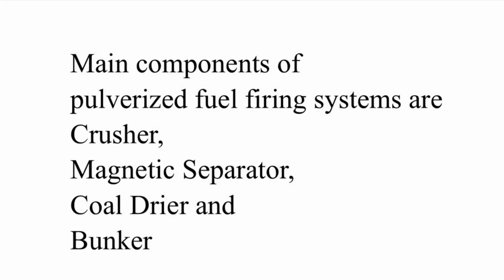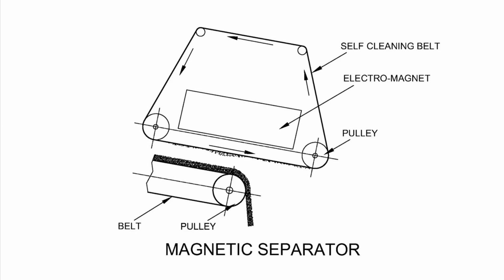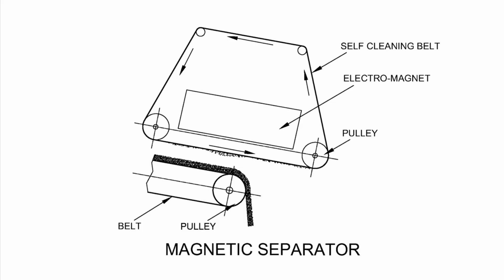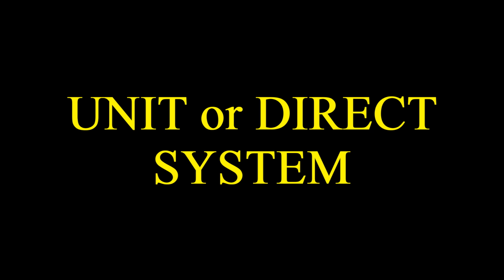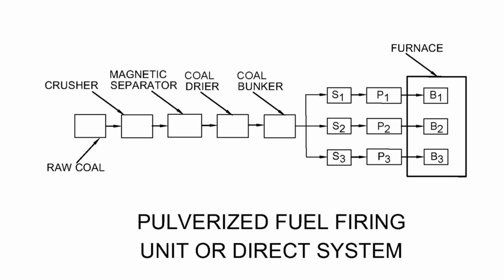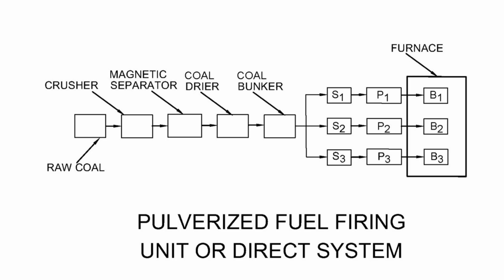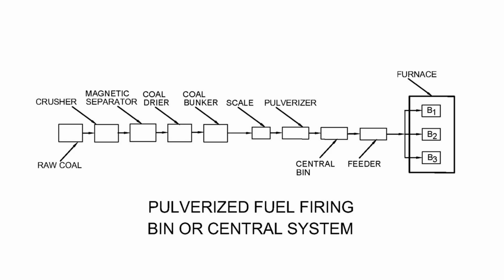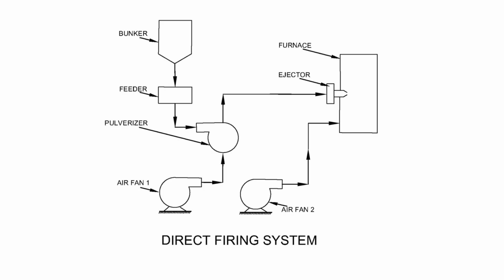PULVERIZED FUEL FIRING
This lecture gives information about Pulverized fuel firing as the title indicates. Various components of fuel firng system have been explained particularly the description of magnetic separator has been taken in detail. It also explains Unit or direct system and Bin or central system that are two variants of fuel firing systems. Details of Direct firing system have also been taken. These are used in modern thermal power plants. Towards the end the lecture concludes with the description of combustion of fuel and staged combustion.